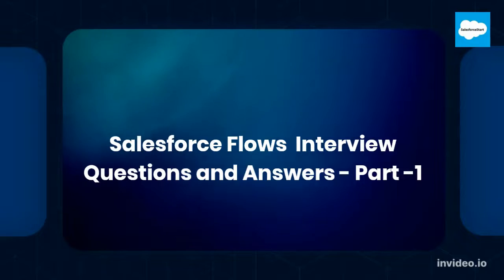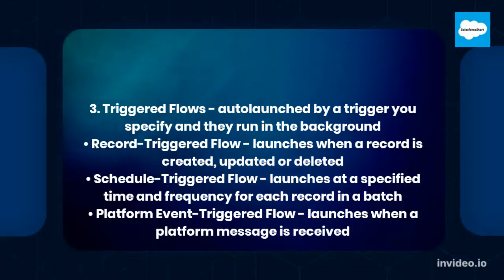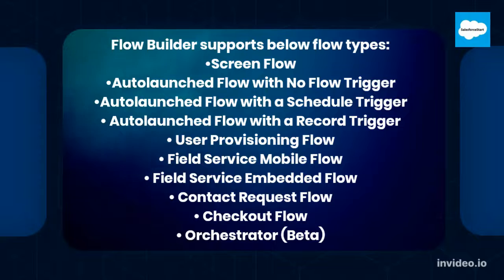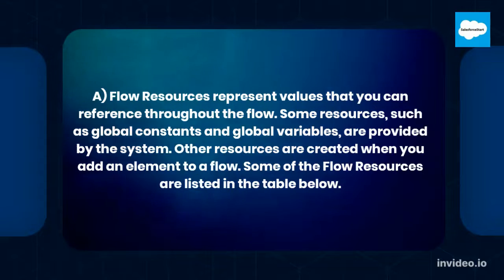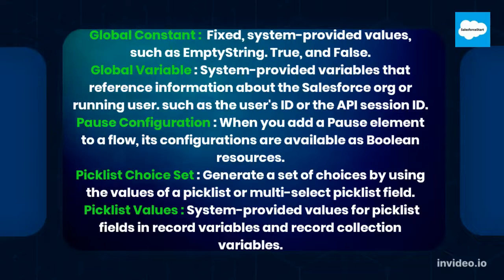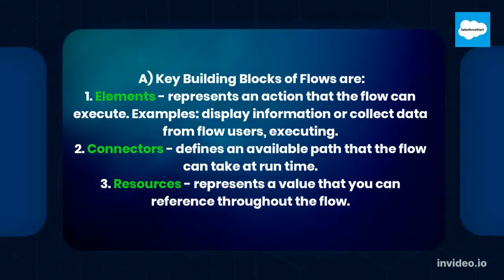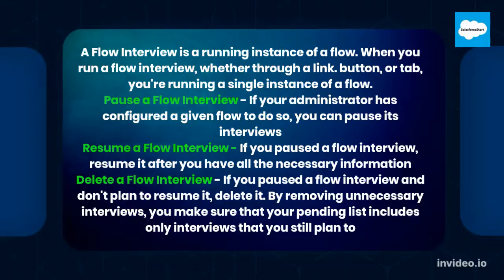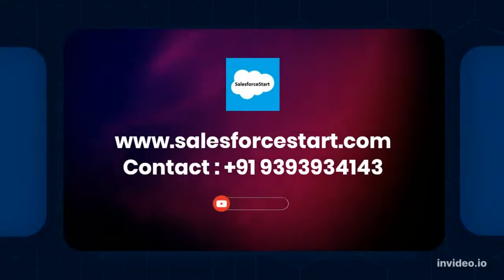Salesforce Flows Interview questions and Answer part1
Salesforce Latest scenario-based  Interview  Questions :

Salesforce Flows Interview questions and Answer part